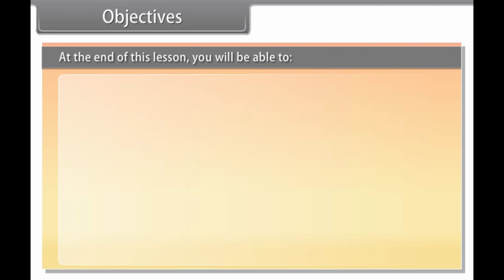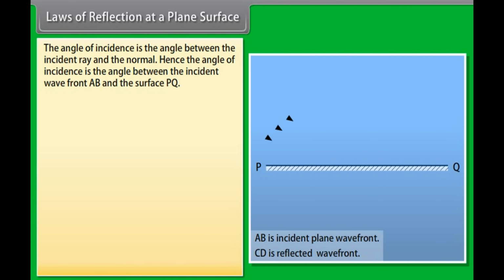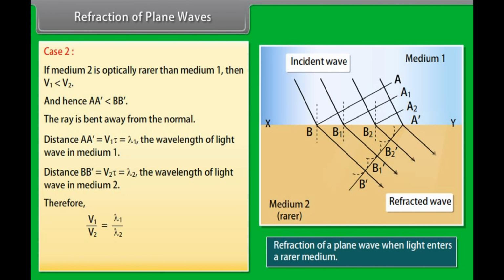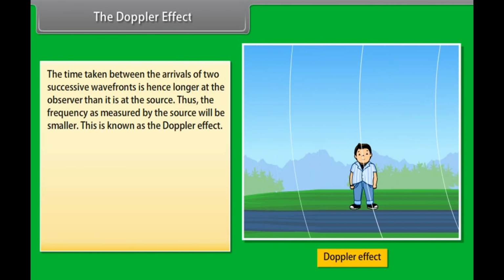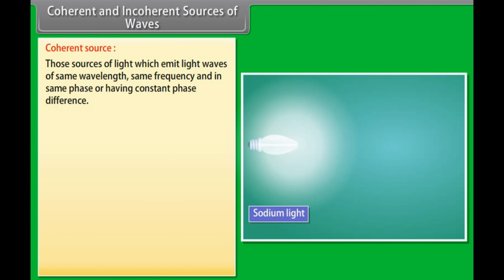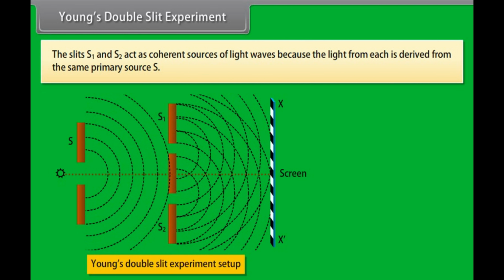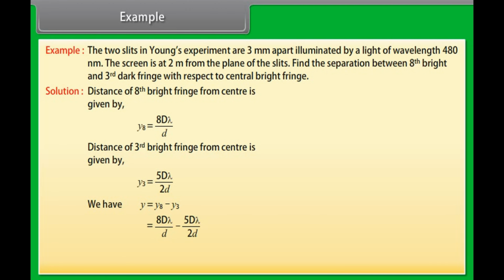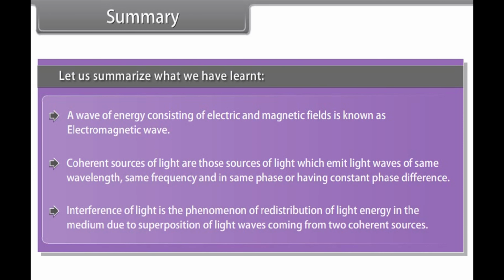C12-Phy- Chapter 10 Wave Optics I